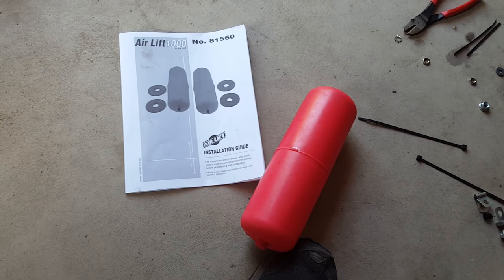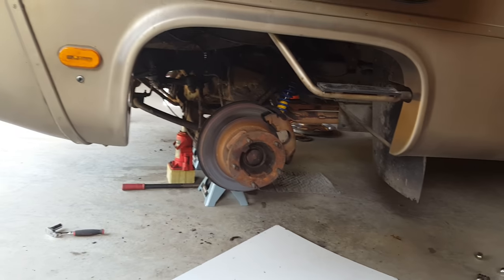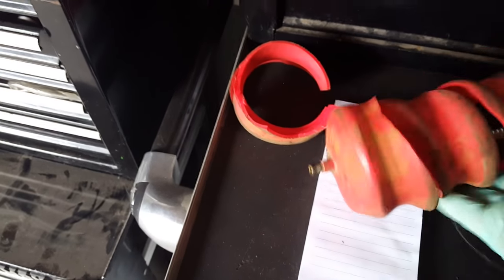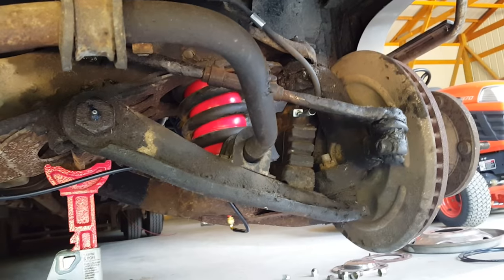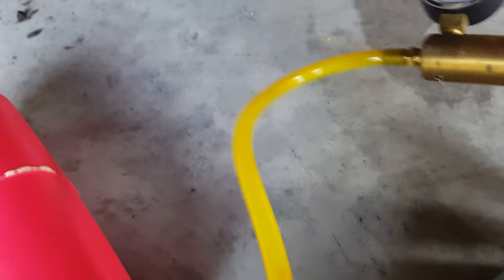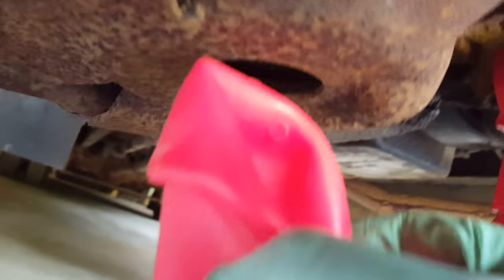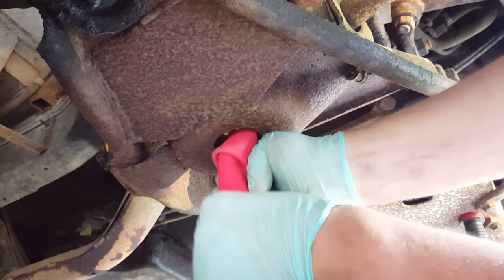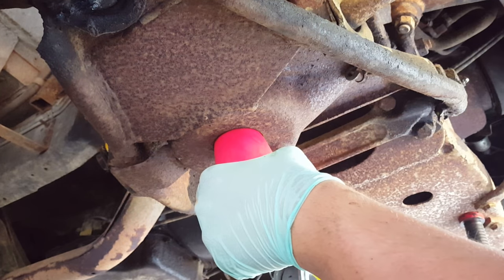Easiest way to install airbags inside coil springs.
Front airbags on my 1987 Pace Arrow Chevrolet p30  454.    I use a vacuum pump to collapse the bags.